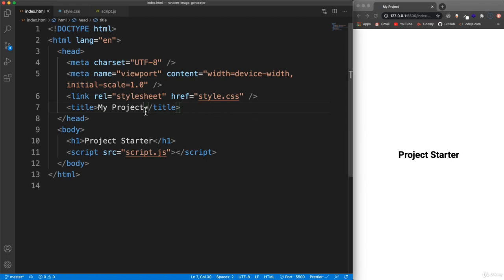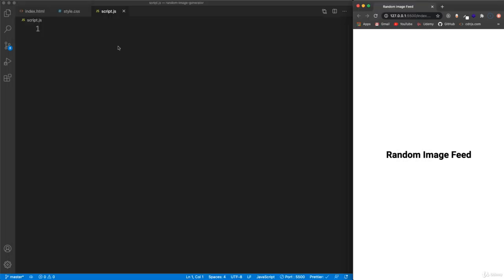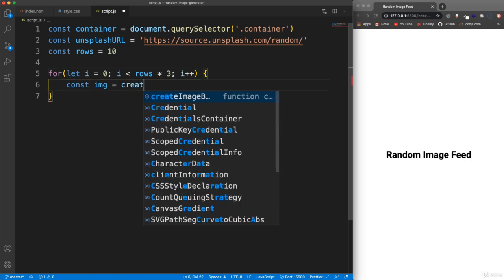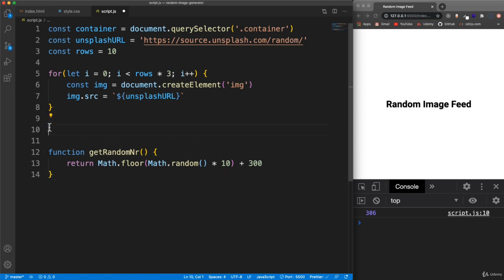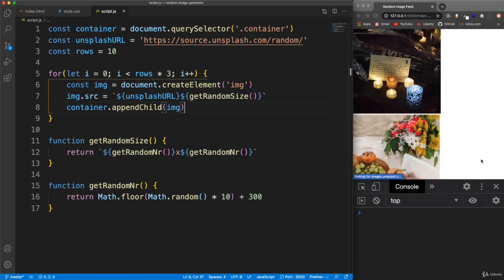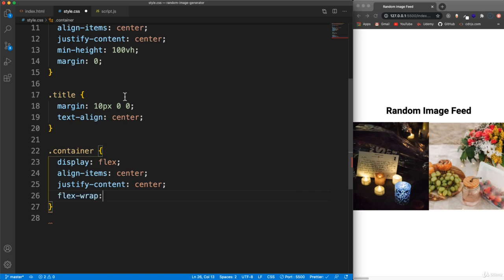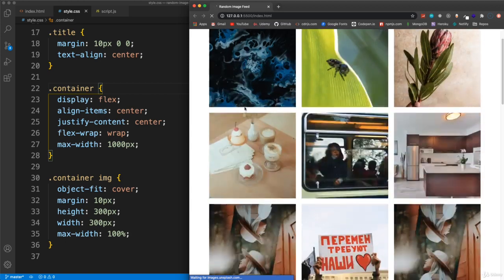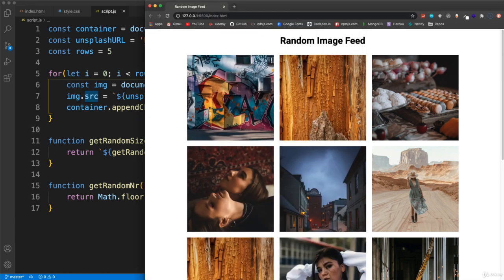Random Image Feed Project|| Last part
Deferent Image feed project|| Last part
It's a new and different project from any other project.